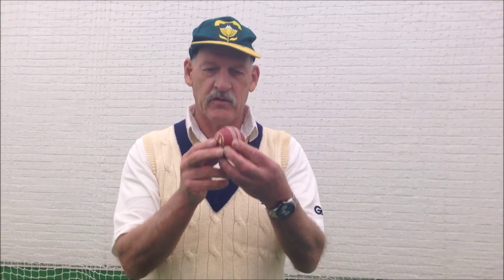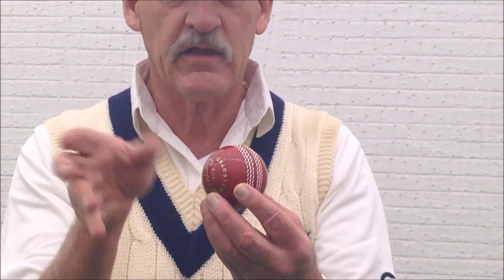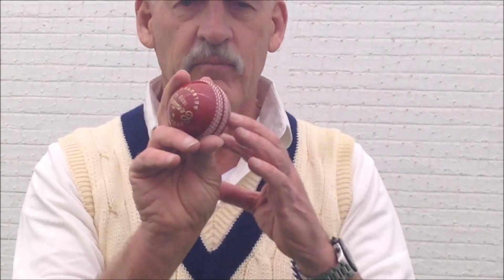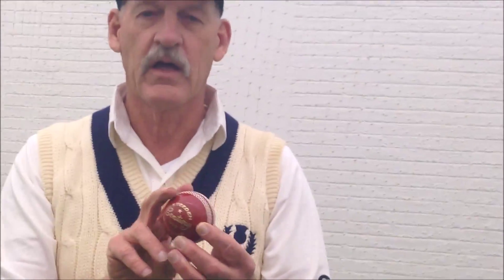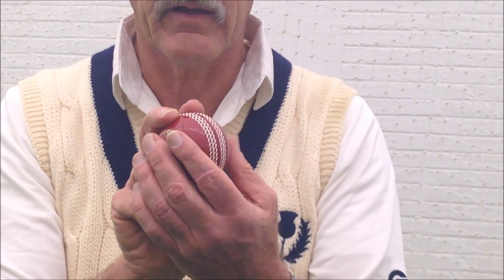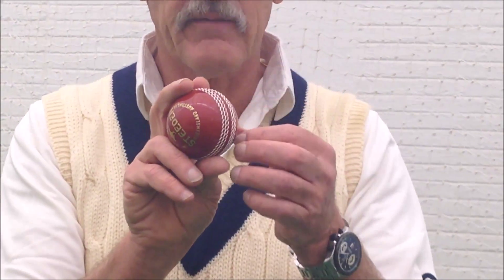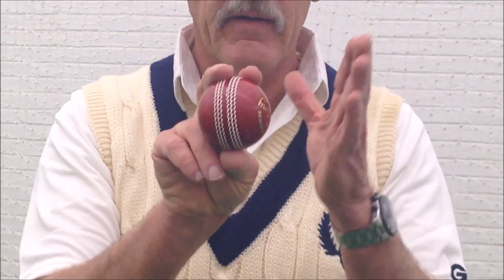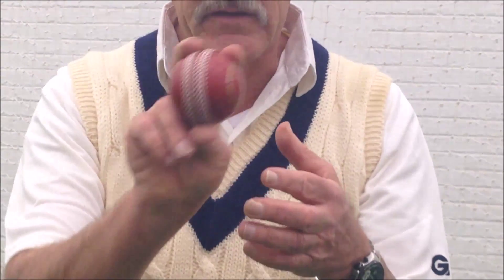Clive Rice 2 - About the Ball - Bowling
Clive Rice world renowned cricket player has put together a series of easy "how to's".  Here he shares is knowledge and expertise in an easy to follow way.

CLIVE EDWARD BUTLER RICE was born in Johannesburg in 1949.  He was educated at St John’s College, Damelin College and Natal University.
His world famous cricket career is spans over four decades.  Here are but a few of his career achievements:
• Played for Transvaal Nuffield in 1967
• First Class Cricket Debut for Transvaal B in 1969/70
• Debut for Transvaal A Team in 1970/71
• Appointed Transvaal Captain in 1981/82 and Captained 80 1st Class Matches
• Played Cricket for Natal 1992/94 seasons
• Had to wait until 1982 to gain Springbok colours
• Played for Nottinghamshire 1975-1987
• Played in World Series Cricket for World X1 1978/79 and made runner up in Man of the Series
• Won World Allrounders competition 3 times in 4 years
• Captained South Africa in 3 one day internationals on their return to International cricket in India in 1991
• Captained Scotland in 1988 and 1989 in limited overs competitions
• Joined Channel 9 team of commentators for the World Cup in Australia and New Zealand in March 1992
• Captained South Africa to Masters Cricket in Bombay in 1995
• Topped National Batting Average in England in 1978 – 1871 runs at an average of 66.82
• Played 482 1st class m; platches;  scored 26331 1st class runs with an average of 40.95;  48 1st class hundreds and took 930 1st class wickets
• Played 479 limited overs games;  444 innings;  13474 runs;  169 highest score;  average 37.32;  11 x 100’s and 79 x 50’s;  174 catches
• Bowling:  1562 balls, 11621 runs, 517 wickets at an average of 22.64 – Best bowling 6/18
• Appointed a National Cricket Selector in 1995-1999
• Received State Presidents Award for Sport in 1985